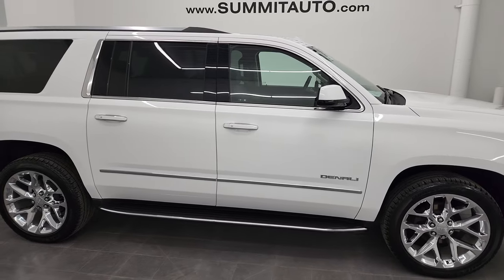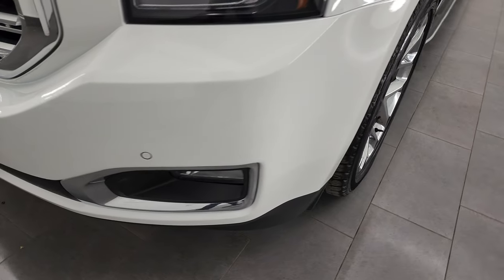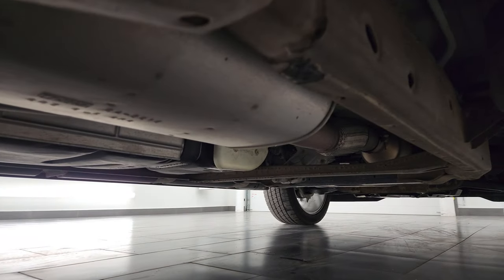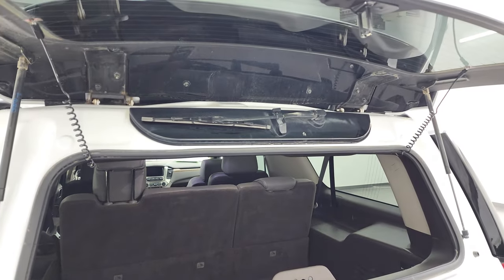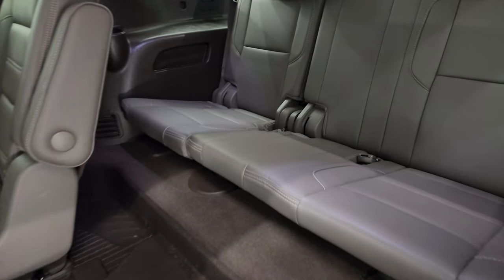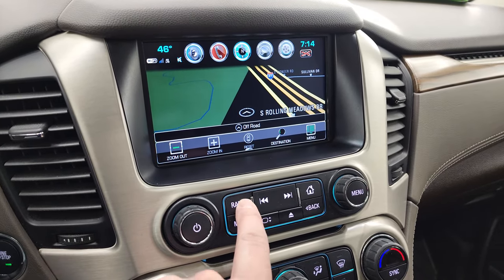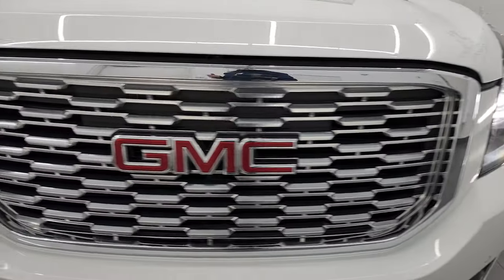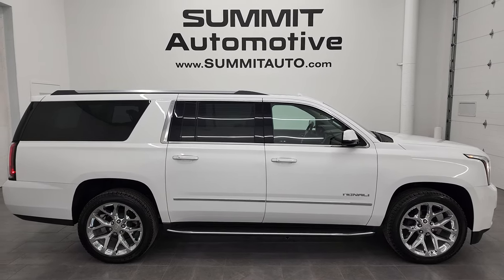2020 GMC YUKON XL DENALI AWD IN SUMMIT WHITE 4K WALKAROUND 13425Z SOLD!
This 2020 GMC YUKON XL DENALI QUADS THIRD NAV MOON DUAL BLURAY IN SUMMIT WHITE FOR SALE IN FOND DU LAC OSHKOSH WISCONSIN 54935 is the vehicle we did walk around review of today.

Thank you for checking out this video of this 2020 GMC YUKON XL DENALI QUADS THIRD NAV MOON DUAL BLURAY IN SUMMIT WHITE FOR SALE IN FOND DU LAC OSHKOSH WISCONSIN 54935

STOCK: 13425Z
PRICE: $63,991
MILES: 29,647
MAKE: GMC
MODEL: YUKON XL
VIN: 1GKS2HKJ1LR300626
LOCATION: FOND DU LAC OSHKOSH WISCONSIN, 54937 TRUCKS ON 41

1 OWNER! CLEAN TITLE HISTORY! CLEAN CARFAX! 6.2 Liter V8 Ecotec3 Engine, 420 Horsepower, Denali Package, 10 Speed Automatic Transmission, Turn Dial 4x4 Four Wheel Drive 4WD, Factory GPS Navigation System, Factory Bluray TV / DVD Player Rear Entertainment System RES Blueray, Factory Dual TV / DVD Player Dual DVDs Rear Entertainment System RES, Power Sunroof Moonroof Sun Roof Moon Roof, Reverse Backup Camera Rearview Camera, Onstar System, Adaptive Speed Control Cruise Control, Blind Spot Monitoring with Rear Cross-Path Detection, Forward Collision Warning System, Lane Departure Warning with Lane Keep Assist, Non Smoker, Dual Power Air Conditioned Ventilated and Heated Seats, Gray Leather Seats, Bucket Seats, Memory Driver's Seat, 2nd Row Heated Quad Seating Quads, 3rd Row Seats Bench Seating, Seven Passenger 7, Power Fold Flat Third Row Seats, Full Towing Package with Receiver Trailer Hitch, Wiring and Transmission Cooler Tow Package, Factory Brake Controller, Heated Power Fold-in Power Mirrors with Built-in Directional Signals, Stabilitrak Traction Control, 3.23 Gears with Automatic Locking Differential Limited Slip Differential, Bridgestone Dueler H/L P285/45 R22, 22 Inch Rims Premium Wheels, Chromed Alloy Rims Premium Wheels, Four Wheel Disc Brakes, Factory Running Boards, Fog Lights, HID High Intensity Discharge Headlights, LED Running Lights, LED Tail Lamps, Roof Rack Rails, Sonar with Front and Rear Bumper Sensors, Blind Spot and Cross Path Detection System, Easy Fuel Capless Fuel Fill, Chrome Trimmed Grill, GMC IntelliLink Touchscreen Radio, AM / FM Radio Tuner, Sirius/XM Satellite Radio Capabilities Sirius / XM, CD Player, Bose Premium Audio Sound System, Bluetooth, Hands-Free Phone Controls Blue Tooth, Android Auto Compatible, Apple Car Play Compatible, Auxiliary MP3 Jack Portable Audio Connection, USB Jack Portable Audio Connection, Keyless Entry with Factory Remote Start, Push Button Start, Power Raise Rear Gate with Manual Raise Glass, Rear Window Defroster, Adjustable Height Seatbelts, Driver and Passenger Front Air Bags, L.A.T.C.H. Child Safety System, Side Curtain Air Bags SRS Safety Restraint System, 2nd Row Power Windows, Heated Steering Wheel Multi-Function Steering Wheel Controls, Homelink System with Three Programmable Buttons for Garage Doors, Lighting Systems & Security Systems, Compass, Outside Temperature Display and Mileage Display, Dual Multi-Zone Climate Control , Heads up Display, Power Adjustable Pedals, Rear Air Controls, Factory All Weather Floormats, Wireless Cell Phone Charge Pad, Woodgrain Dash And Door Trim, Air Conditioning AC, Cruise Control, Power Locks, Power Windows, Automatic Headlights Autolamp, Power Tilt/Telescope Steering Wheel, 110V / 150W Auxiliary Power Outlet, Side Window Antenna, 3 Year / 36,000 Mile Remaining Factory Bumper to Bumper Warranty, Whichever comes first, 5 Year / 60,000 Mile Remaining Powertrain Factory Warranty, Whichever comes first, Summit White, ONE OWNER! CLEAN AUTOCHECK! Very very clean inside and out! This is one of the sharpest 2020 GMC Yukon XL suvs we have ever had on our lot! Make your move before this super clean 4wd is gone!

STOCK: 13425Z
PRICE: $63,991
MILES: 29,647
MAKE: GMC
MODEL: YUKON XL
VIN: 1GKS2HKJ1LR300626